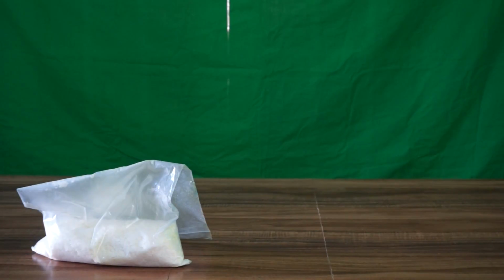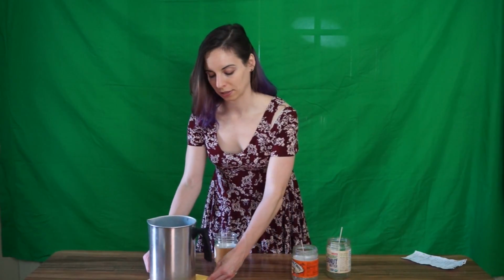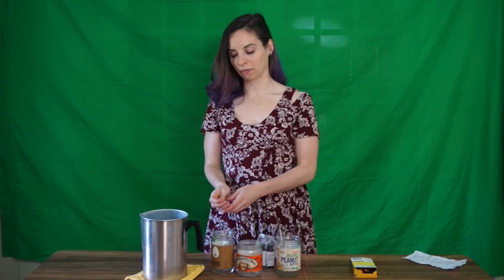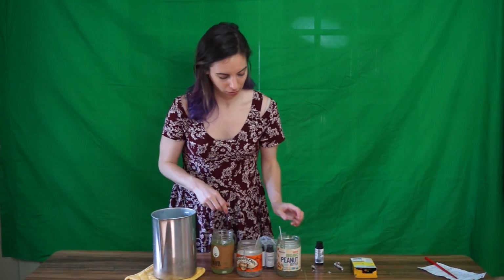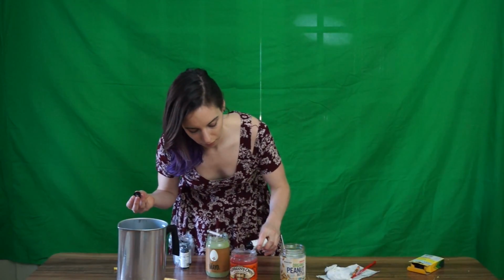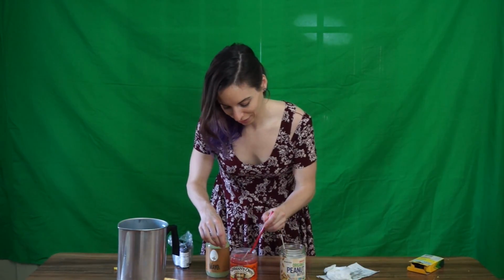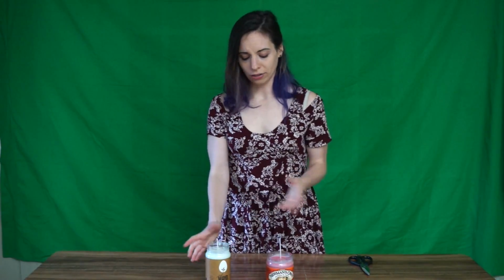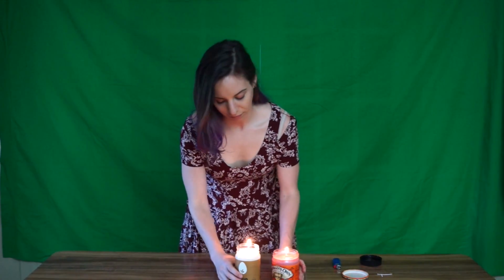HOW TO MAKE SOY CANDLES OUT OF RECYCLED JARS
On this episode of "Angela's Anything Show," Angela revisits an early video ("How to (Not) Make Soy Candles") in the hopes of redemption. Here she presents to you the new-and-improved version, which features a quirky way to use old jars of food.

**NOTE: To clean the jars, just use a degreaser like dish soap and let it sit in the jars for a few hours or overnight!